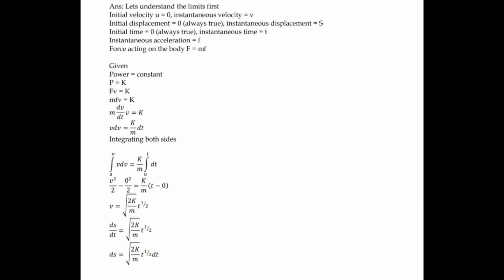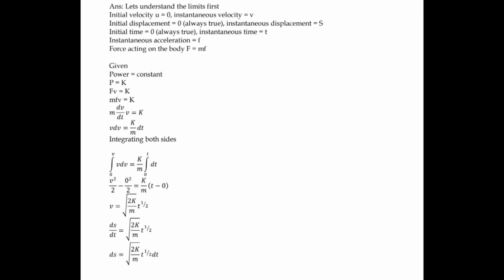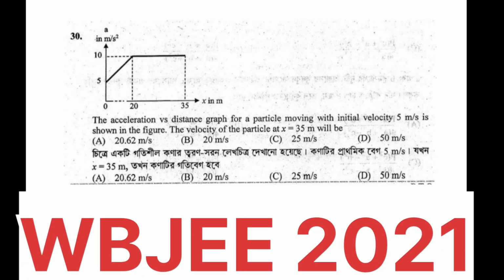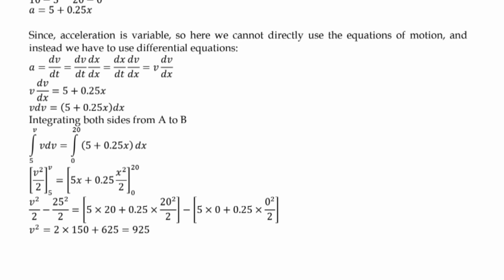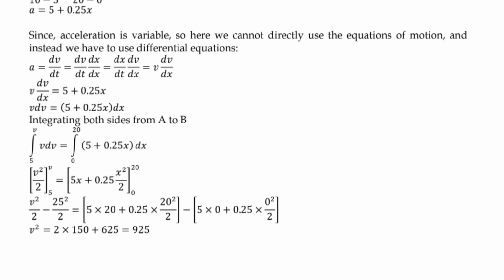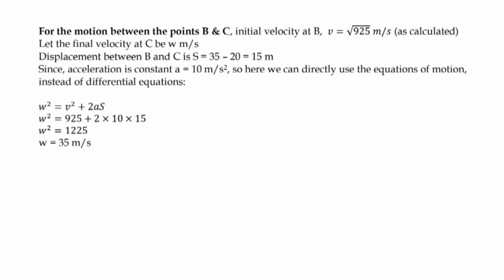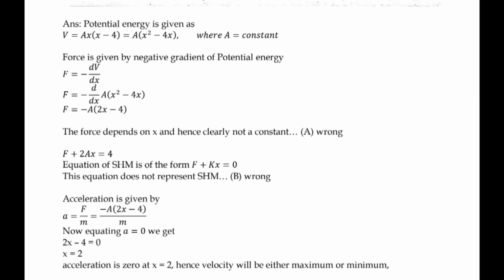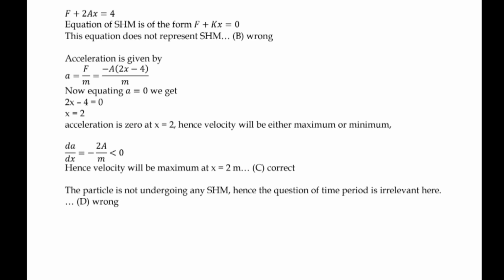WBJEE Physics (2024): Motion in All Dimensions | SOLVED Past 5 years | FREE PDF & Tricks!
WBJEE Physics stressing you out? Conquer Motion in 1D, 2D & 3D with this powerful 12-minute video!

This video is your weapon to:

1. Ace all motion concepts: Master linear, projectile, circular, and relative motion - all in one place!
2. Crack past WBJEE questions (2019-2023): Practice like a pro with solved problems and step-by-step solutions.
3. Dominate your exam: Learn last-minute tips and tricks to maximize your score on Motion questions.
4. Bonus! Download our FREE PDF with all the solutions shown in the video

Don't waste another minute! Watch now and conquer Motion in the WBJEE Physics exam!